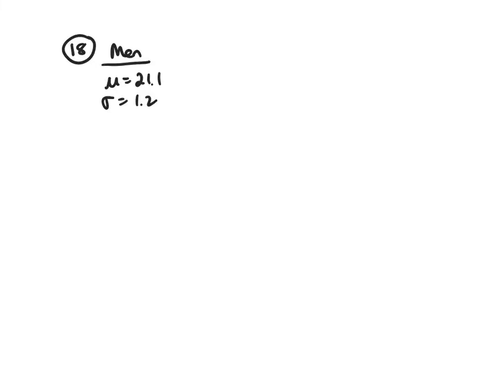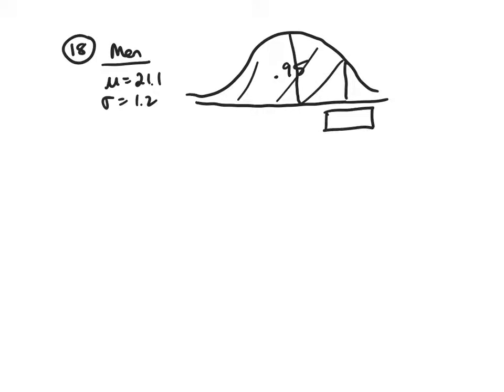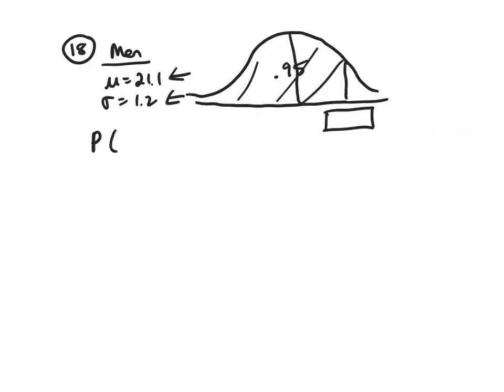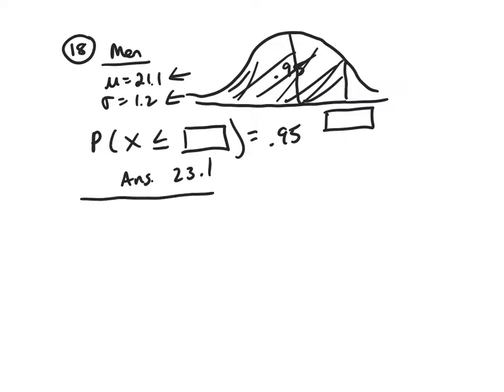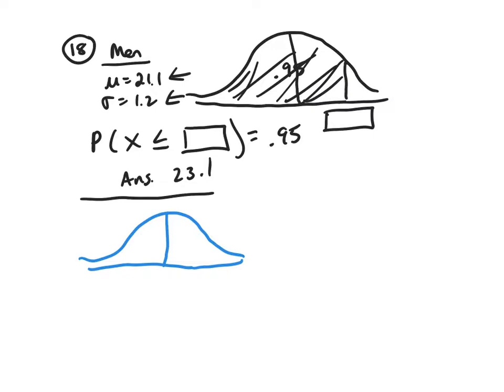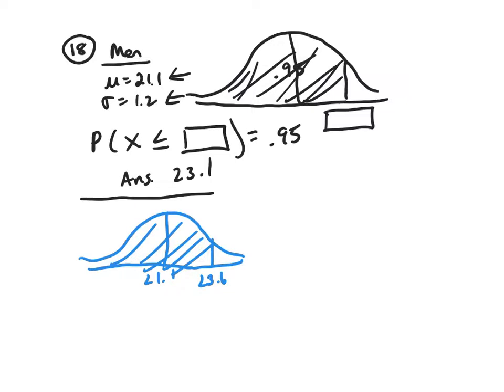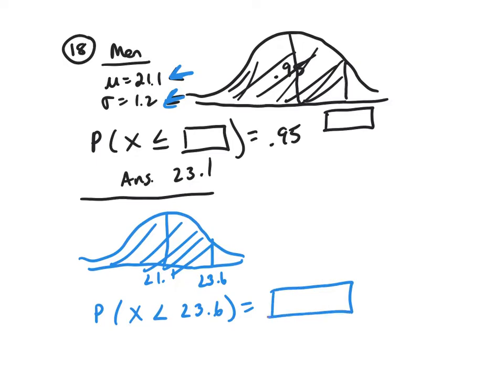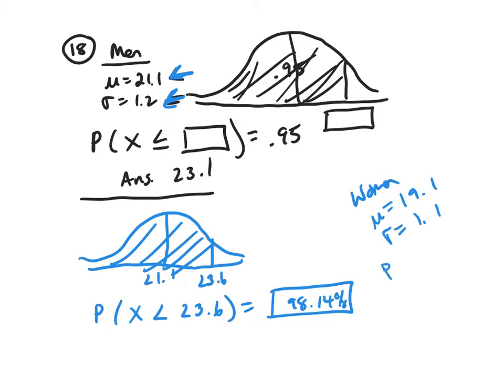Test 2 review 18